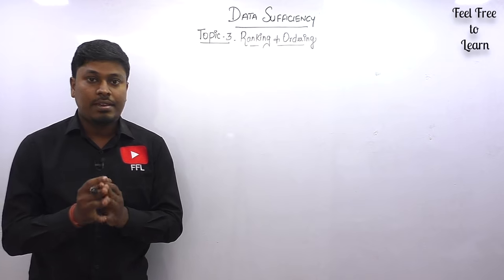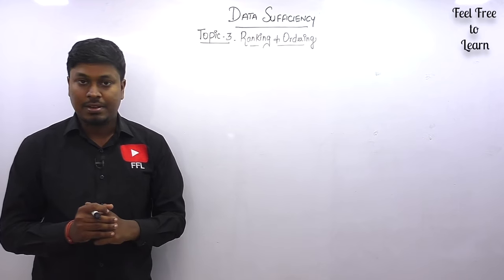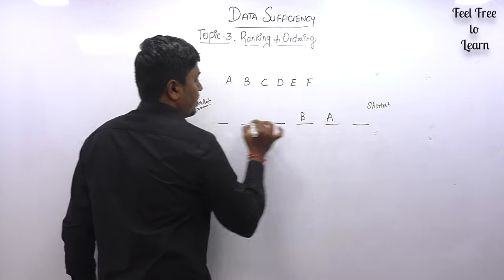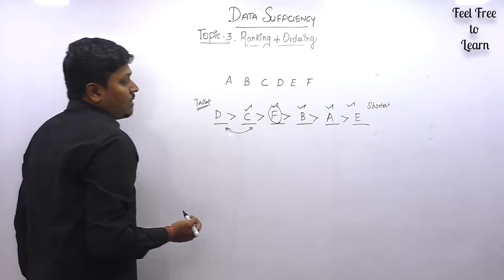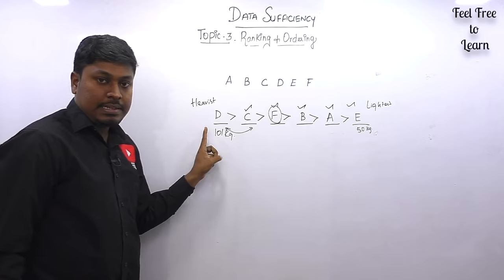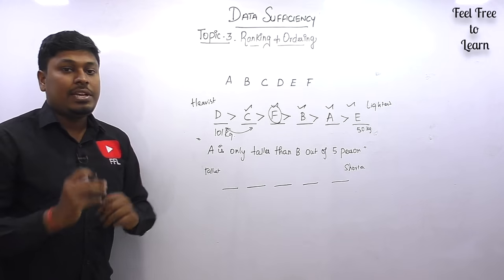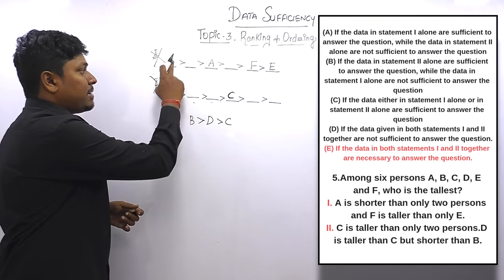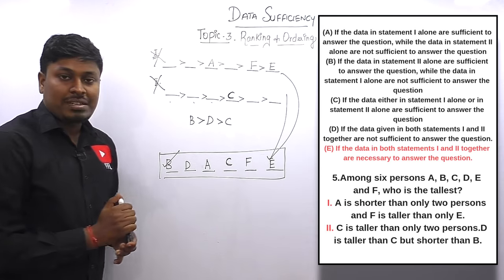Data Sufficiency _ Ranking & Ordering Part-1